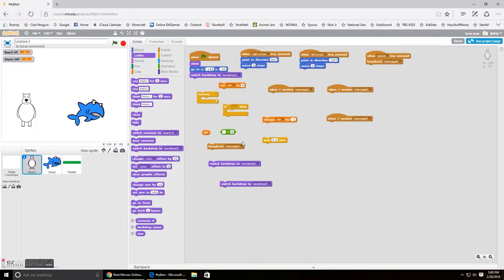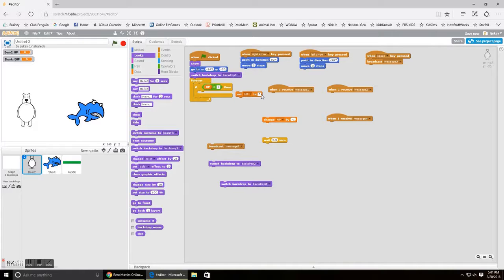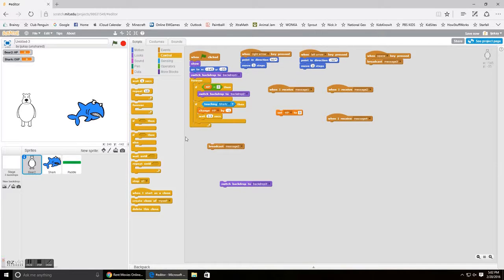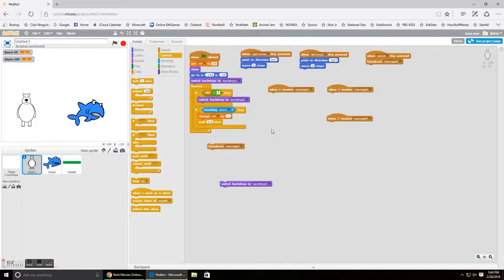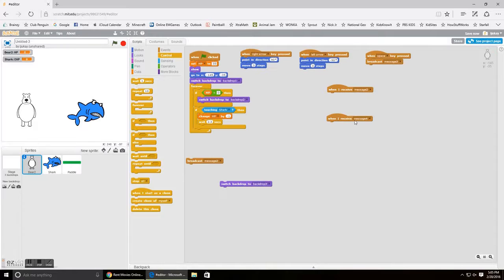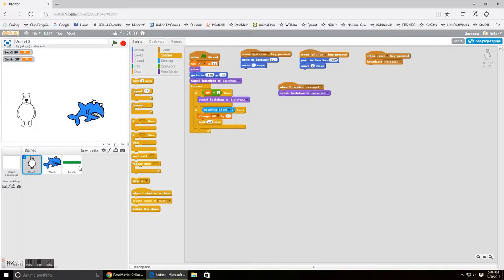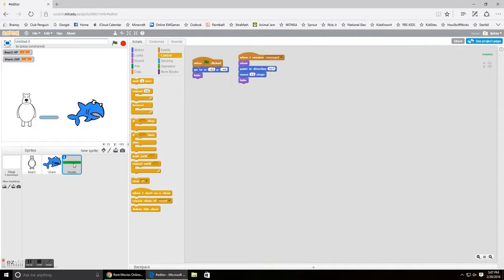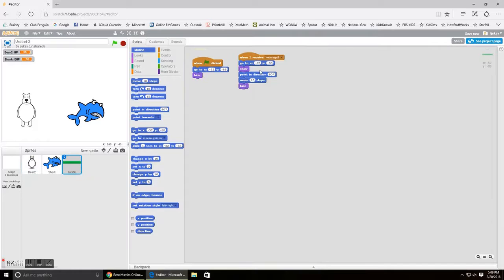How to make a working health bar!-Scratch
Hello my Terrarians! Today I will be showing you how to create your own working health bar on Scratch!